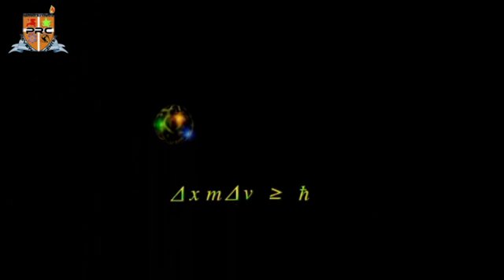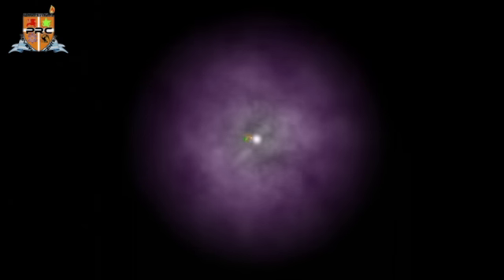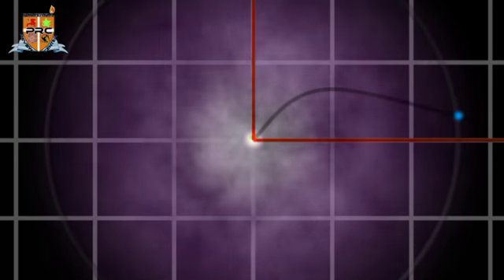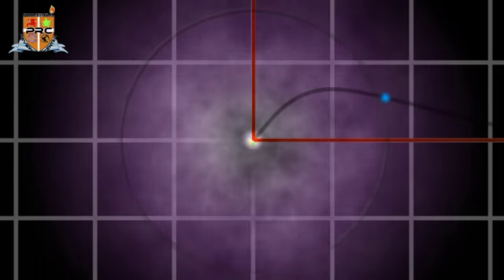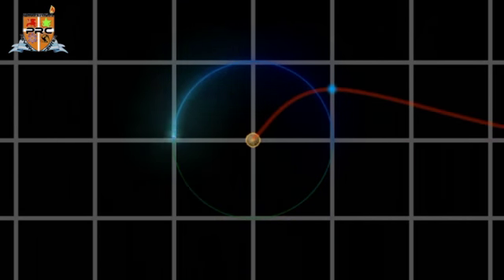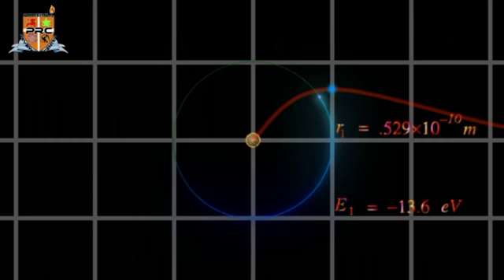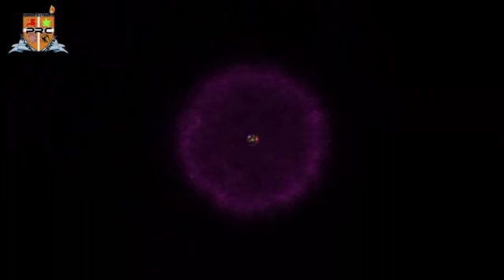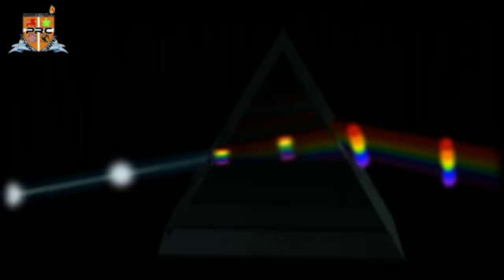Powerful Review Center tutorial